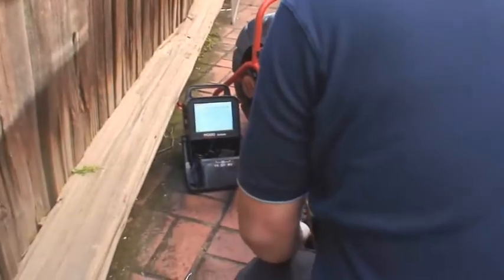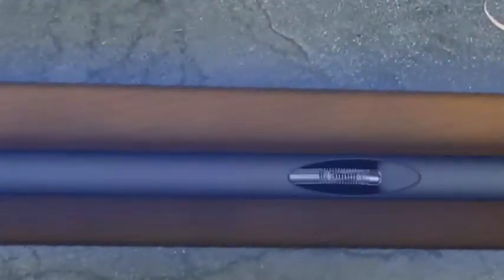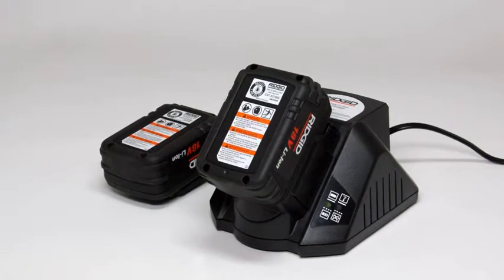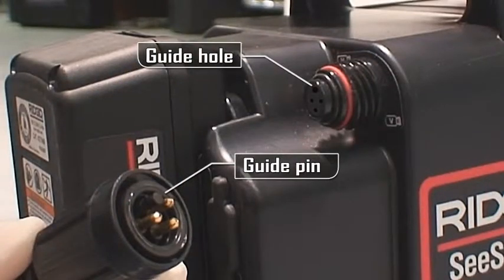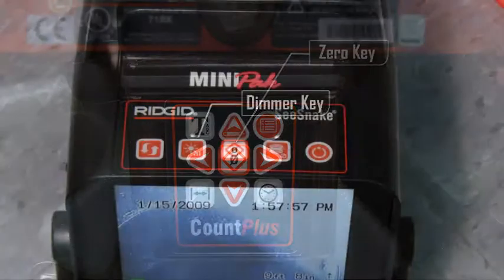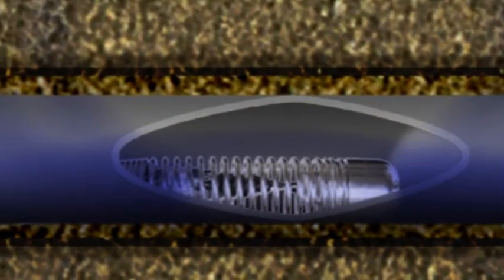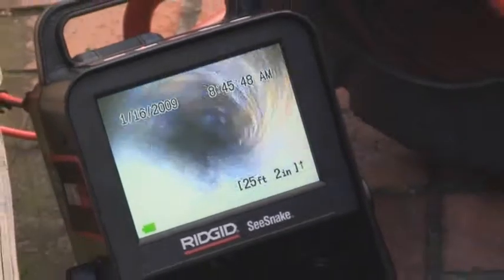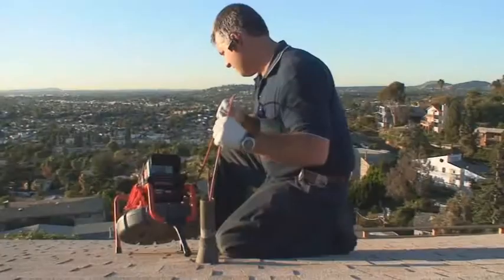RIDGID MINIPak Monitor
The new SeeSnake® MINIPak Monitor is the next generation in our line of compact and highly portable monitors. With a bigger LCD Screen and a greatly improved user interface, the MINIPak is a solid choice for our full line of cameras.